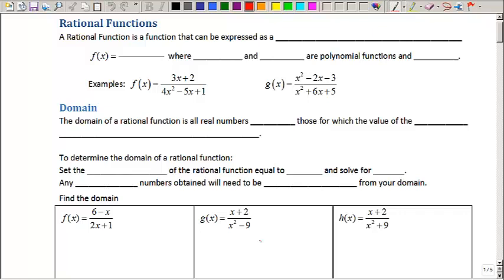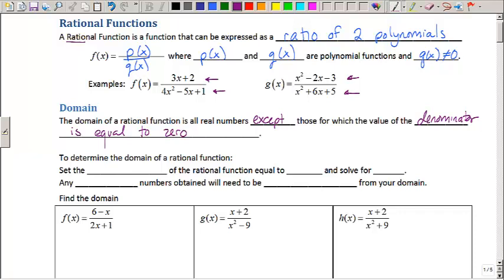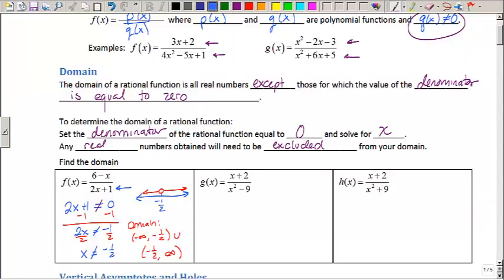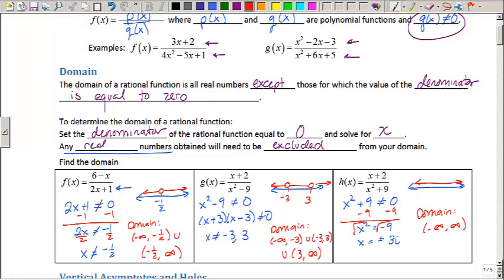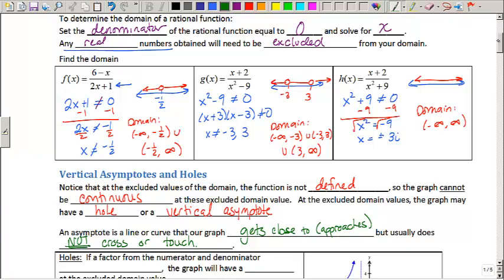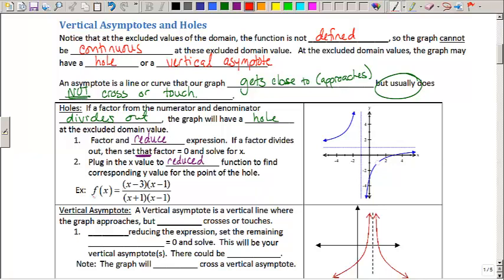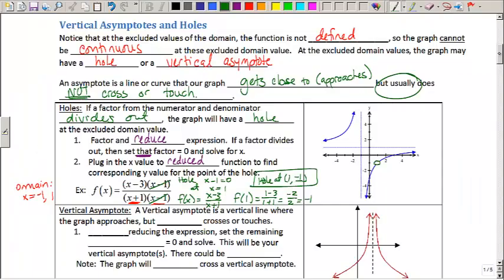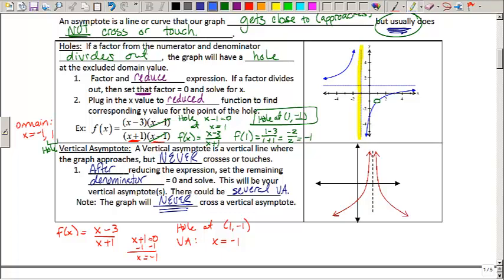Raional Functions and their Graphs Part 1